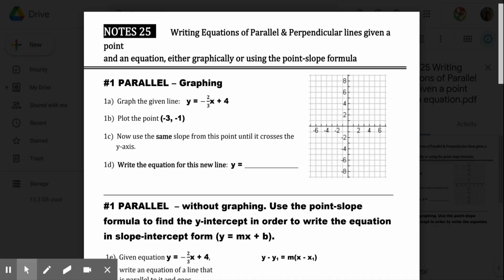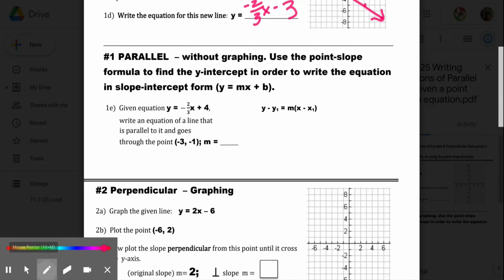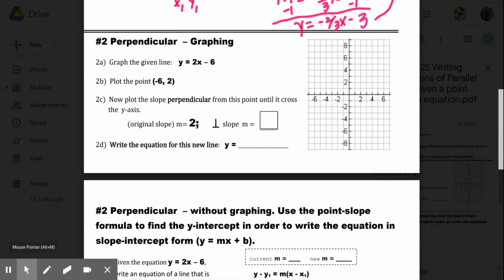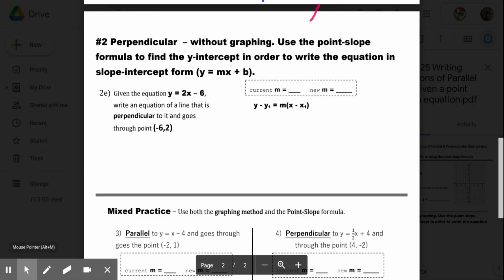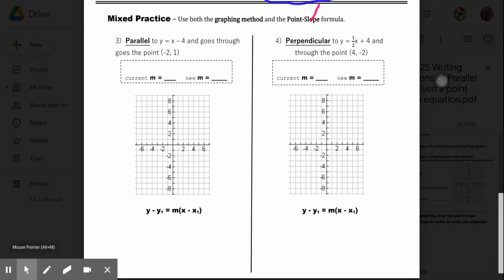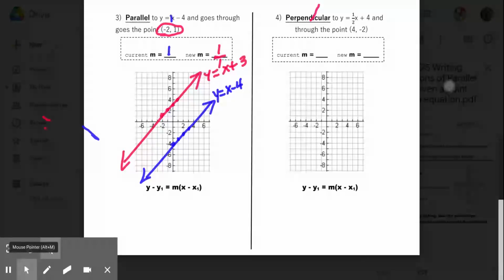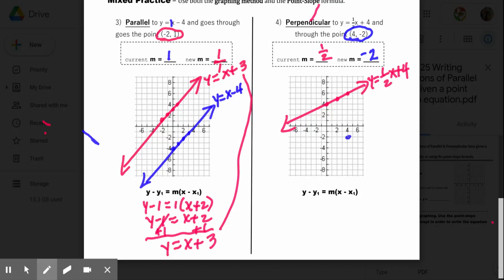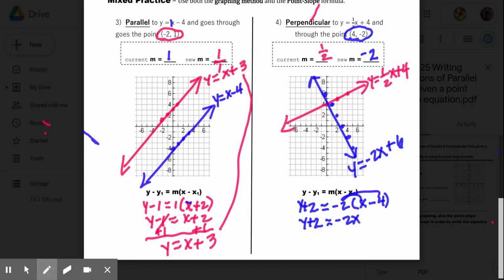notes 25 - Google Drive